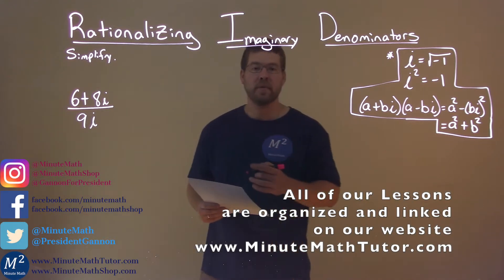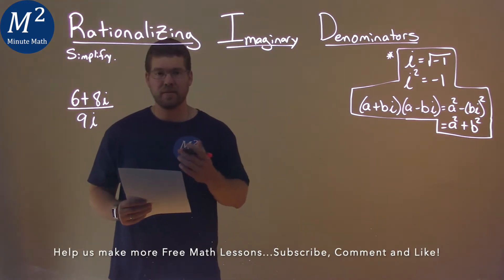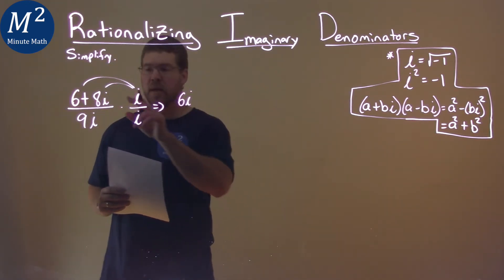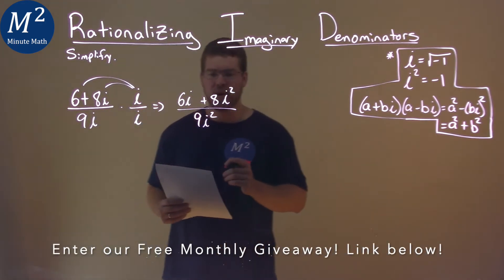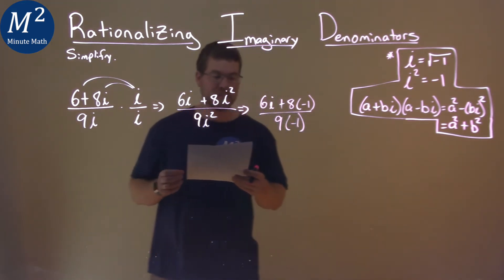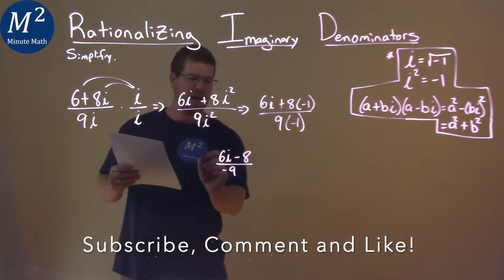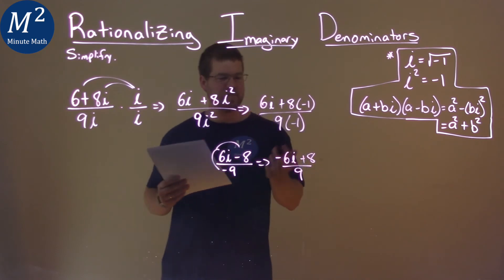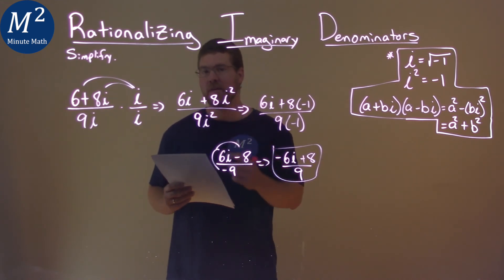Simplify (6+8i)/9i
Simplify (6+8i)/9i by rationalizing the imaginary denominator. We learn how to simplify (6+8i)/9i. We learn how to simplify an imaginary expression by using properties that we know about imaginary numbers. we rationalize imaginary denominators by finding the complex conjugate. This is a great introduction into finding the complex conjugate and simplify an imaginary expression using the complex conjugate. This is under the topic of Rationalizing Imaginary Denominators with this free online math video lesson.